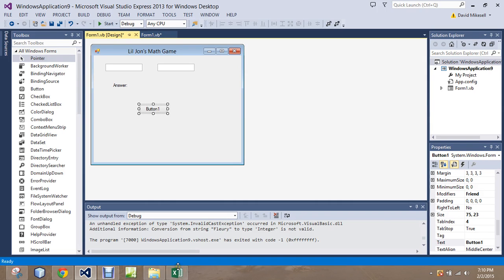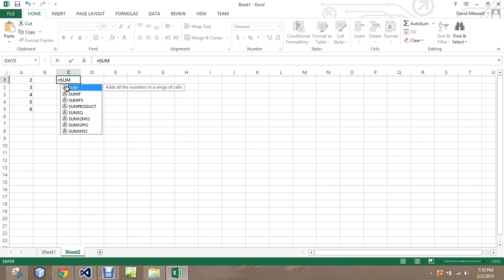VB Function Introduction